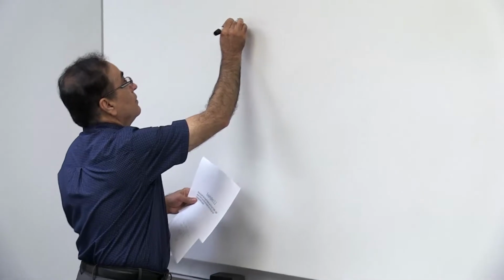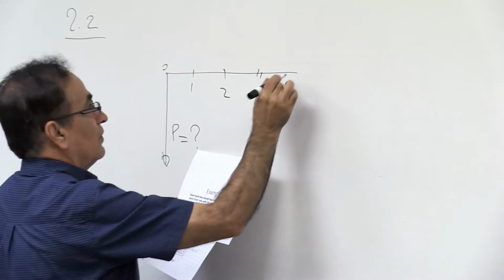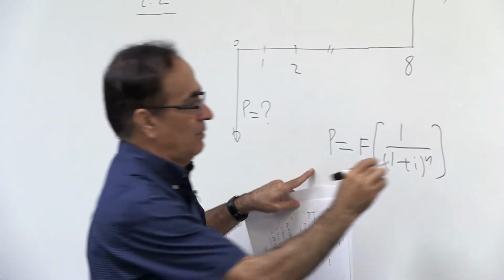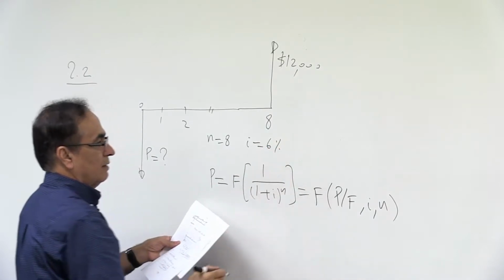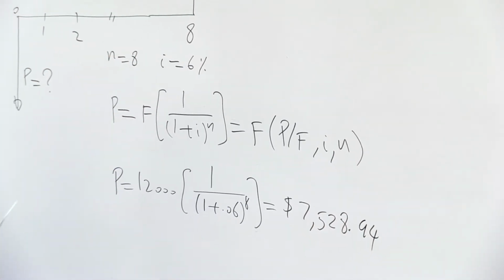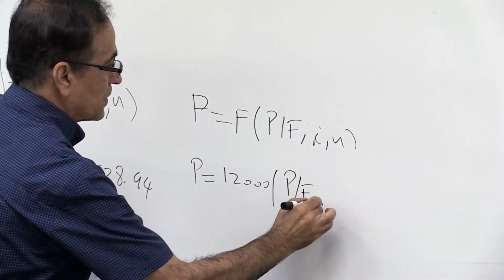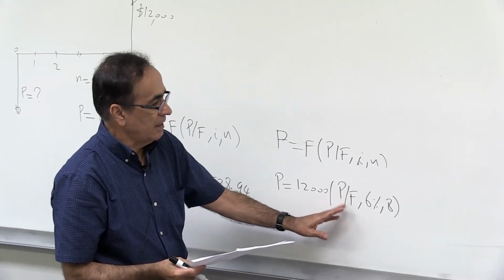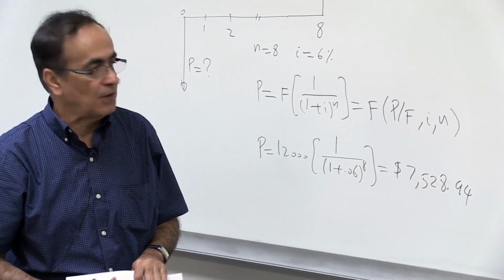ISYE 620 Chapter 2 Example 2 2